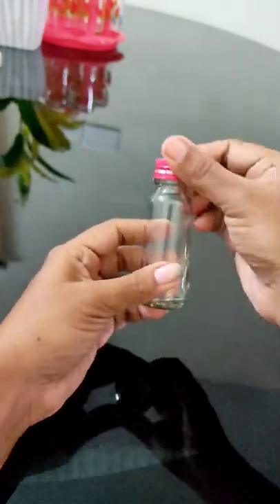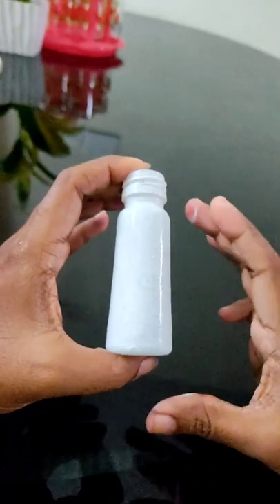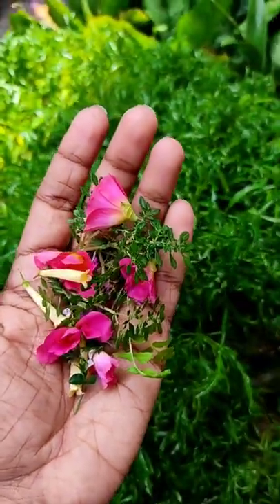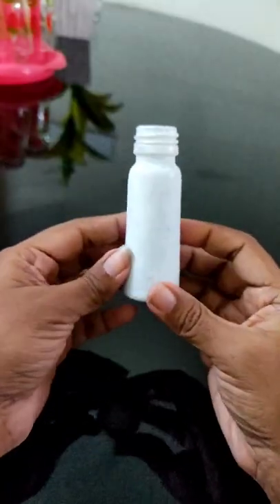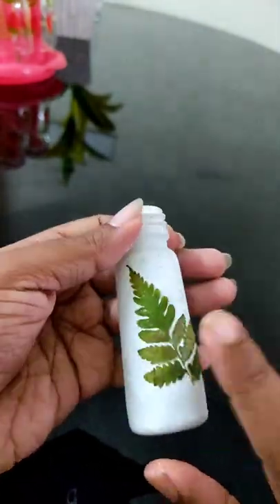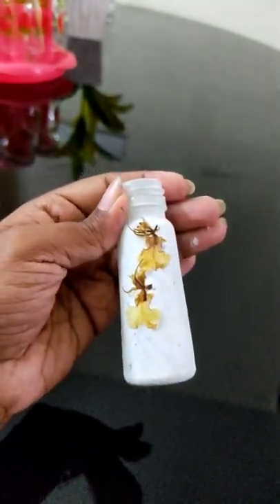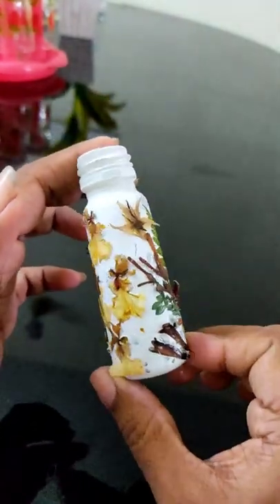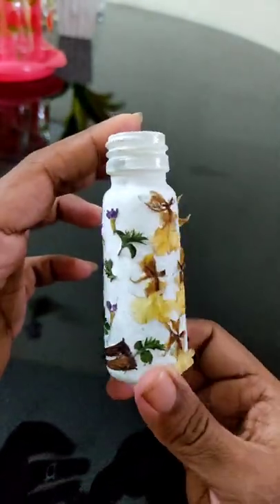Bottle Art | Mini Bottle Art - Part 7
DIY Mini Bottle Art for beginners using essence bottle and dry flowers